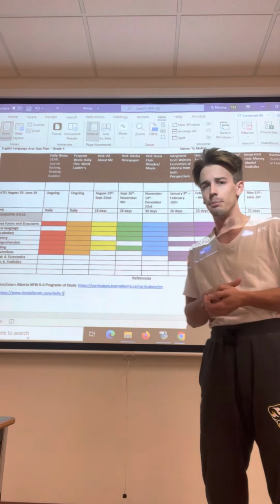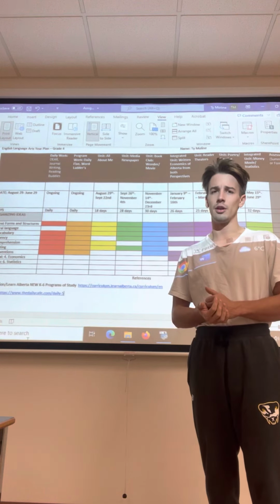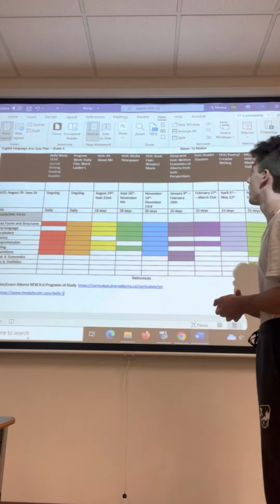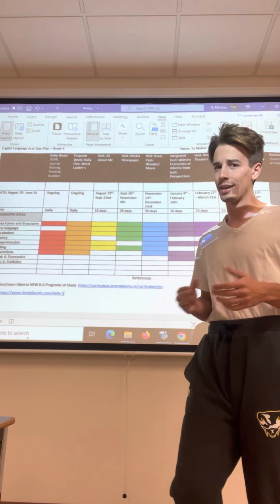Assignment 4 Part C